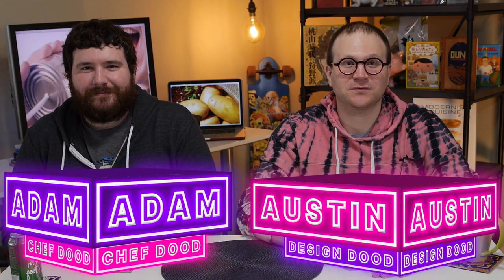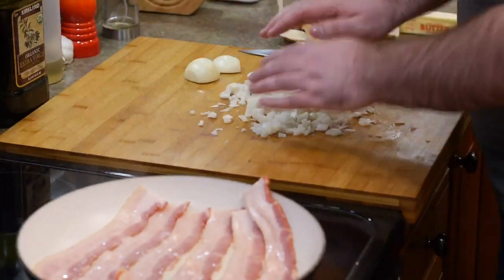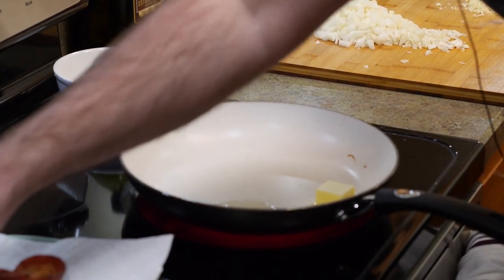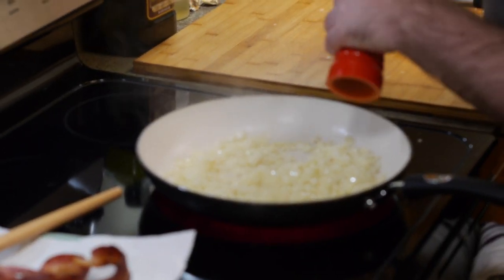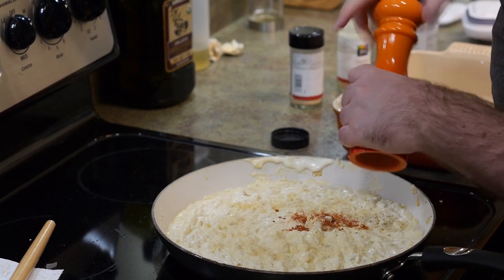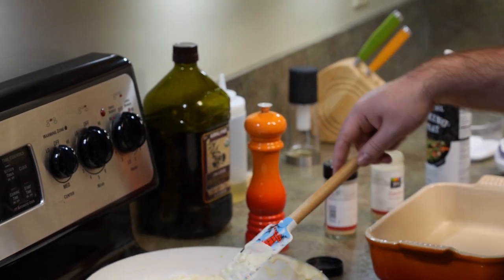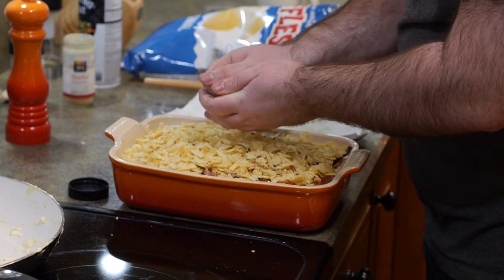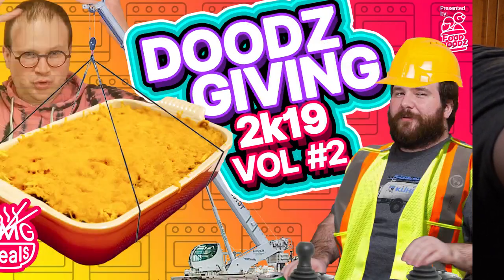EPIC! Hashbrown Casserole Recipe • Doodzgiving 2k19 • OMGmeals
🦃 Today we got a special family holiday recipe for you! This is absolutely our all time favorite holiday dish. It's very rich, but don't let that discourage you from trying this recipe. I guarantee that y'all are going to love it!

Ingredients
2 Pounds of Cubed Frozen Hashbrowns
1 Pound of Bacon
1 Large Onion
3 Garlic Cloves
3 Tablespoons Butter
1 Can of Cream of Celery Soup
16 Ounces of Sour Cream
1/2 Teaspoon of Garlic Powder
1/2 Teaspoon of Onion Powder
1/4 Teaspoon of Cayenne Powder
1/2 Teaspoon of Black Pepper
2 Cups of Shredded Cheddar Cheese
1 Cup of Crushed Wavy Potato Chips